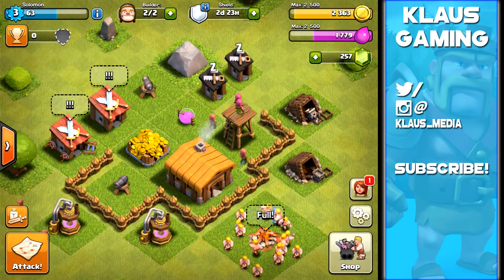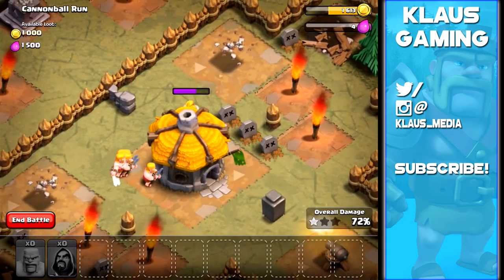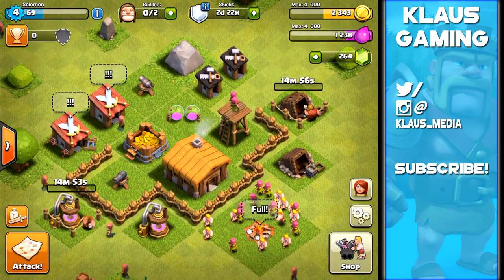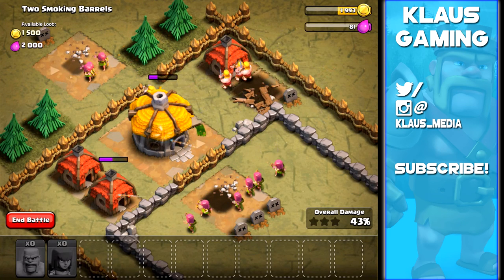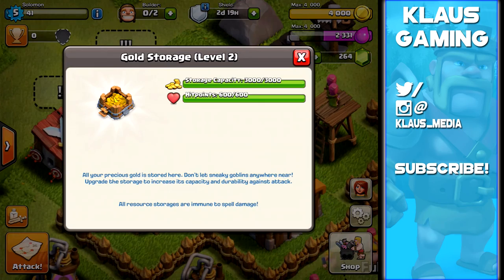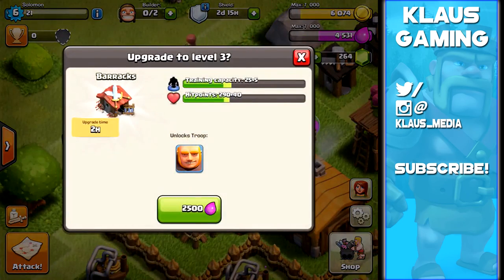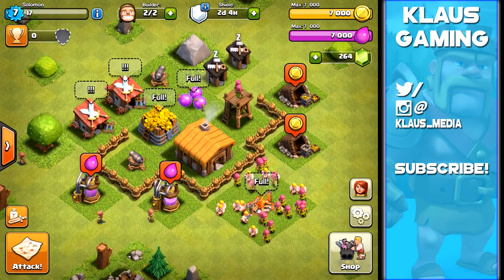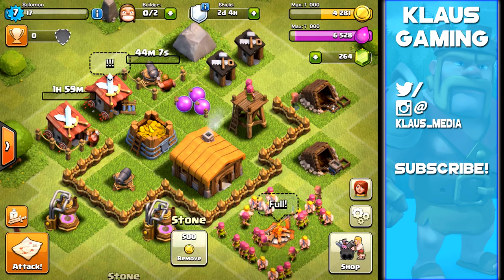How to Play Clash of Clans - Beginner's Guide - Upgrading & Goblins #2